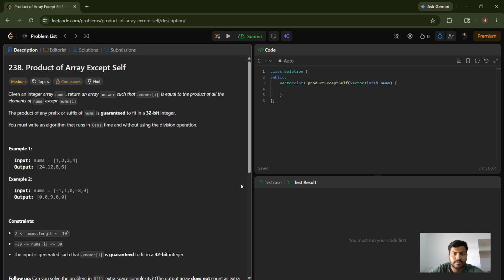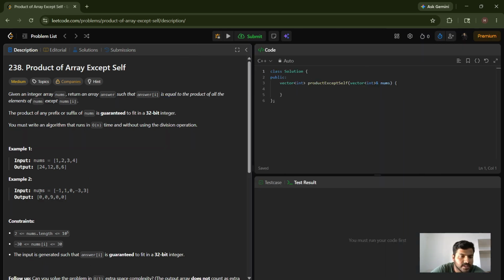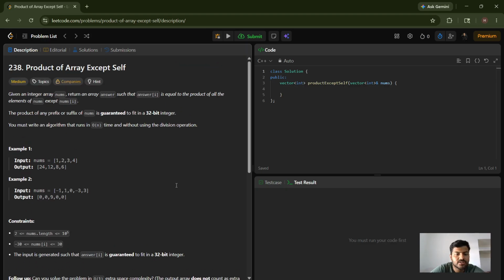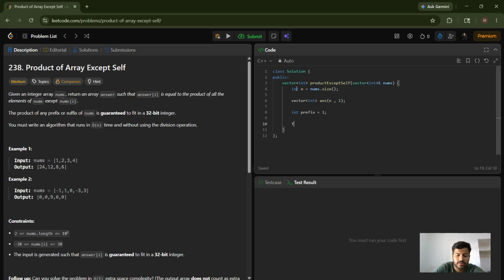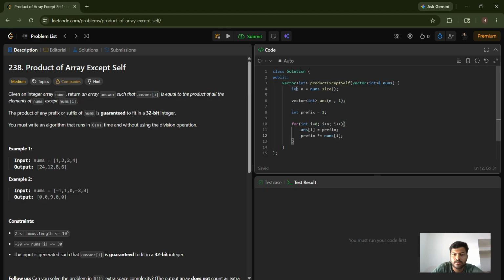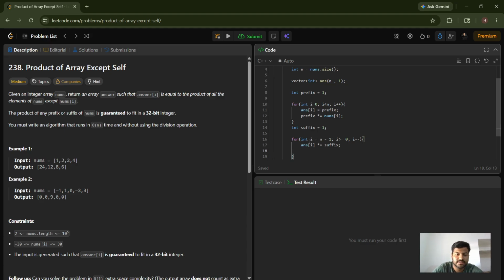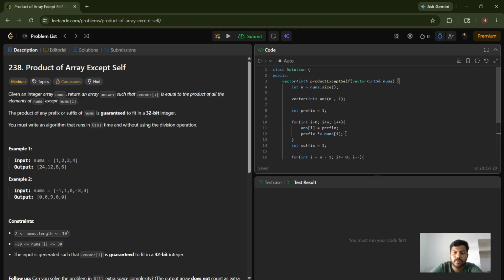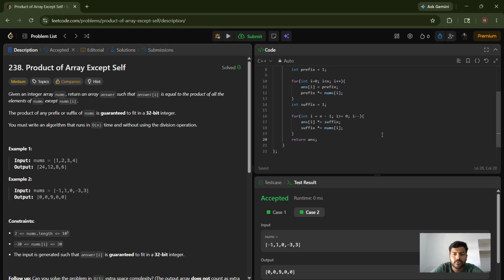LeetCode 238 | Product of Array Except Self | Prefix & Suffix Approach | C++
LeetCode 238 — Product of Array Except Self. One of the most
frequently asked array problems in FAANG interviews. You must
return an array where each element is the product of all other
elements — without using division and in O(n) time. The prefix
and suffix trick makes this elegant.

🔗 IMPORTANT LINKS

📌 WHAT IS THIS PROBLEM?

Given an integer array nums, return an array where each element
is the product of all elements except itself. No division allowed.

  nums = [1,2,3,4]   →  [24,12,8,6]
  nums = [-1,1,0,-3,3]  →  [0,0,9,0,0]

🛠️ APPROACHES COVERED

Method 1    → Brute Force — O(n²) time, O(1) space
Method 2    → Prefix + Suffix arrays — O(n) time, O(n) space
Method 3    → Optimised single pass — O(n) time, O(1) space
Language    → C++

→ Why division is not allowed and how to work around it
→ How prefix product accumulates left-side products
→ How suffix product fills in right-side products
→ Combining both in a single result array with O(1) extra space
→ Handling zeros as edge cases
→ Dry run on both examples with visual walkthrough